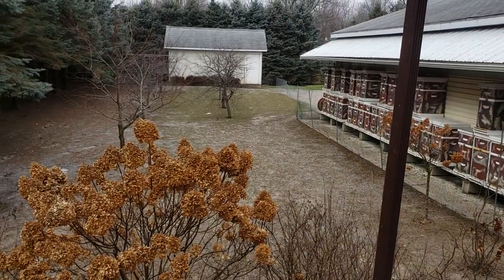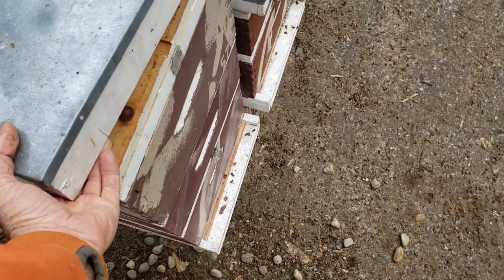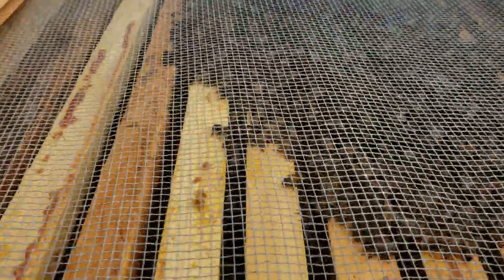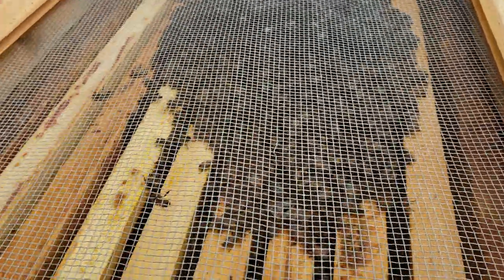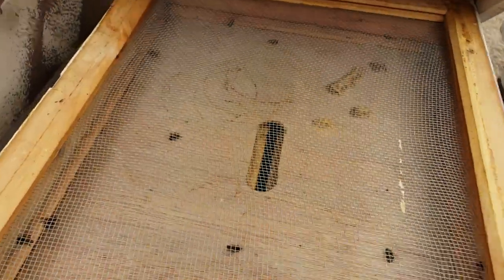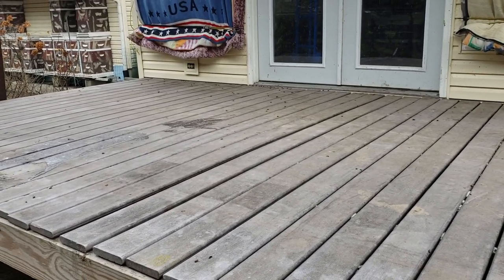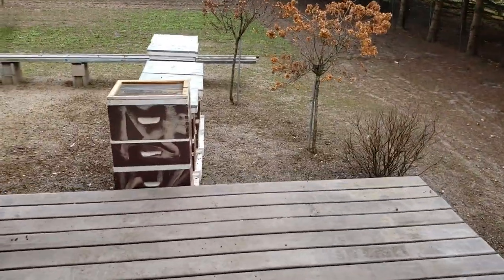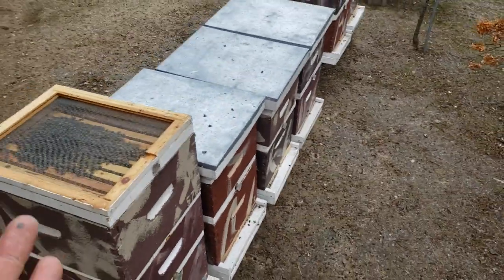Does Politics Have Anything To Do W/Beekeeping?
American pride will get you nothing but SCREWED! YOU ARE ALL BRAINWASHED IDIOTS! Who cares about likes, ARE IN ELEMENTARY SCHOOL! Our honey bees are suffering because the Honey Bee Industry has no lobbyist with political influence. The U.S. government listens to the people with the most money and that's NOT the honey bee industry or you and me! Politics in the U.S. is nothing more than a puppet show to distract and divide the American people! The rich also want us to blame our problems on the politicians, so that we will think changing politicians will solve the problems. We need to stop arguing between us and come together! There is only the rich and the poor, forget about right or left! PLEASE WAKE UP BEFORE IT'S TOO LATE TO SAVE AMERICA! PS if you have read this far, I want you to know today is electoral college day. This is the day when the U.S. President is actually chosen and the rich people prefer biden he is the better puppet. Trump has too many radical supporters that scare rich people, the election was rigged in favor of biden!